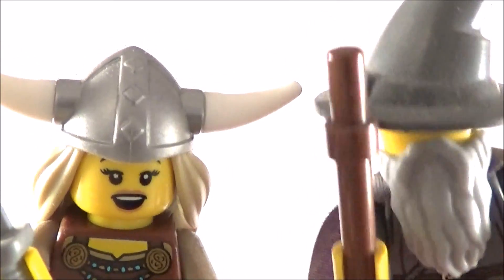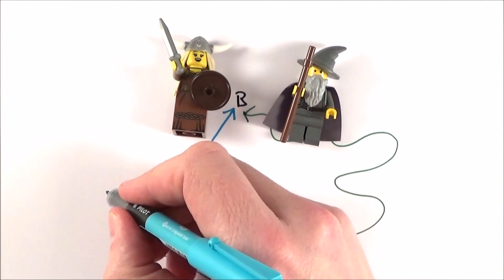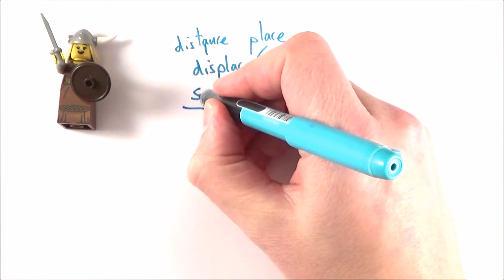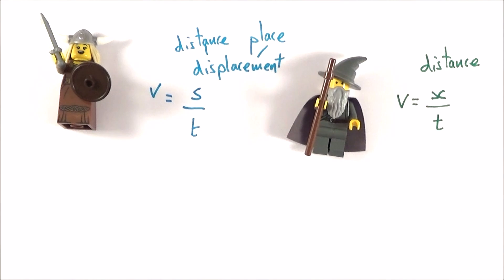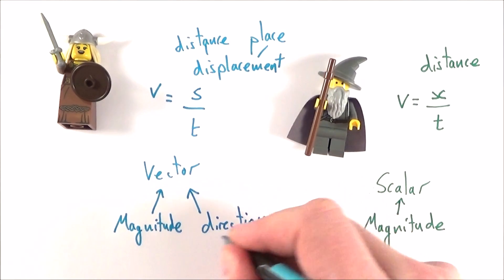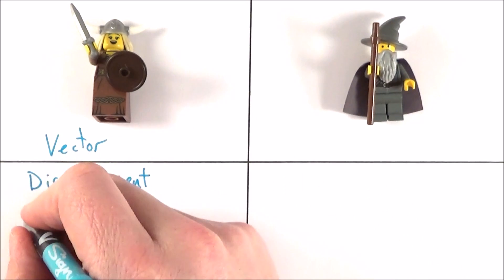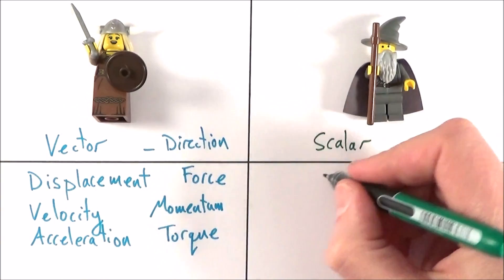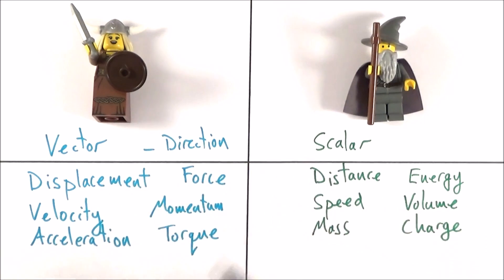Scalars and Vectors - A Level Physics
This video introduces and explains scalars and vectors for A Level Physics.

A scalar quantity only has a size or magnitude i.e. they have no direction. Whereas a vector quantity has both a size, or magnitude, and a direction. Examples of scalar quantities are; speed, displacement and mass. Examples of vector quantities are; velocity, displacement, acceleration and weight (force).

Lewis

AQA
CIE
Edexcel
Edexcel IAL
Eduqas
IB
OCR A
OCR B
WJEC